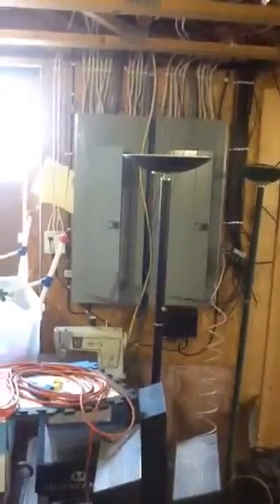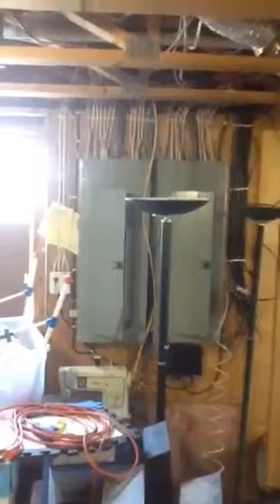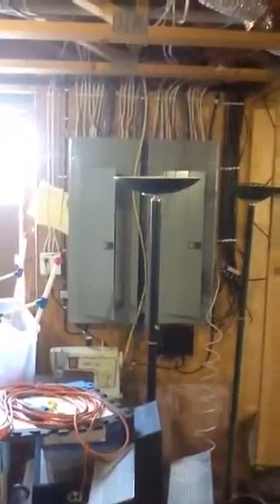Mike Erickson Basement Before